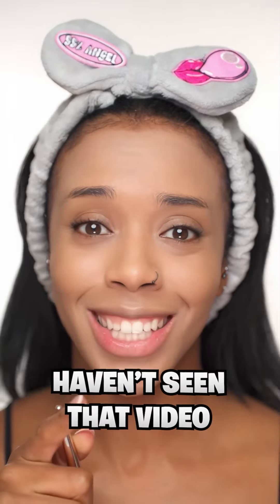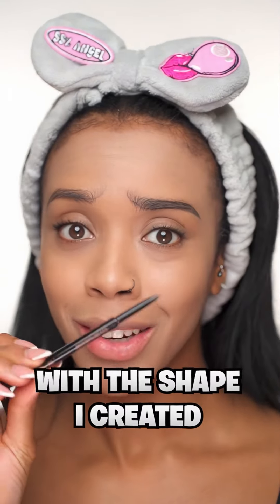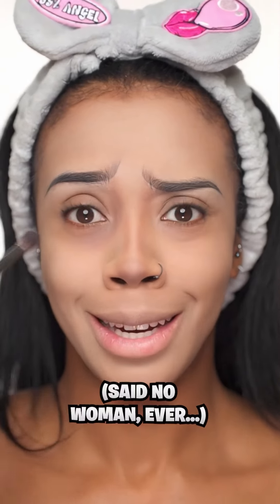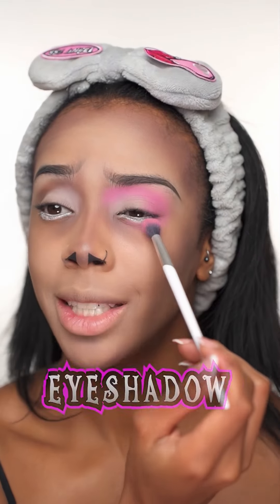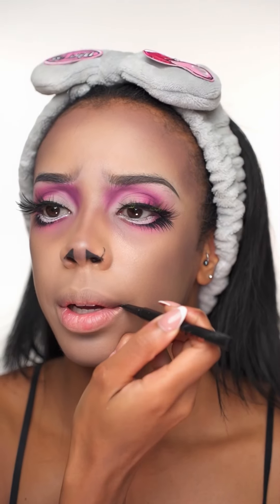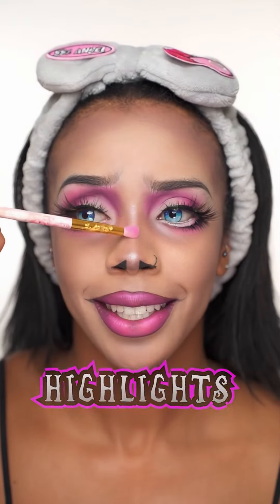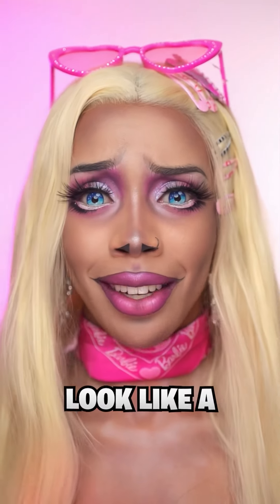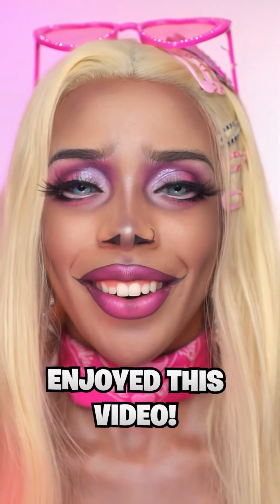CREEPY😱 or CUTE?😍 Barbie as Tim Burton Character💄Makeup Tutorial